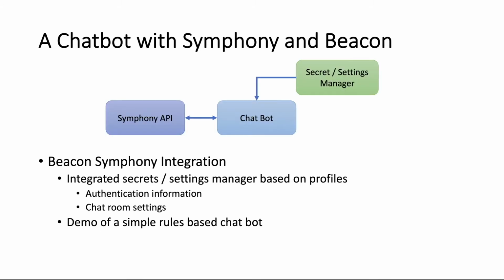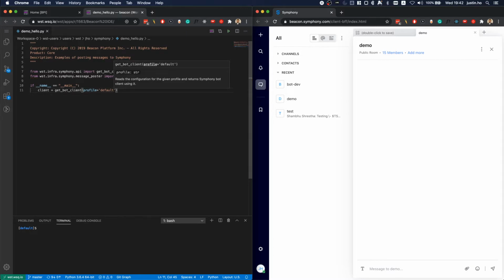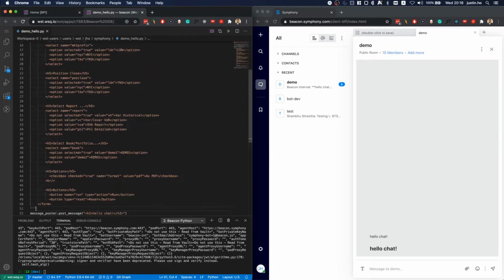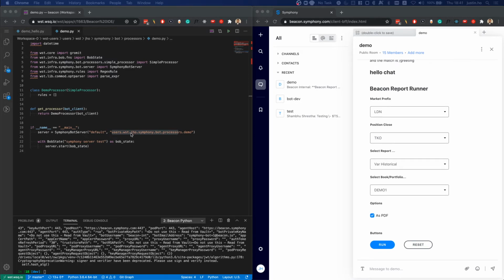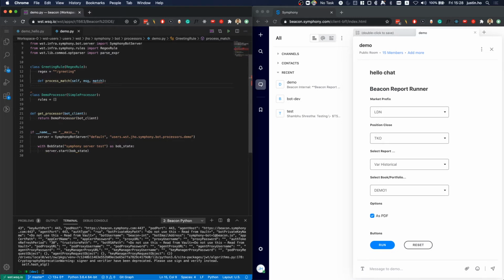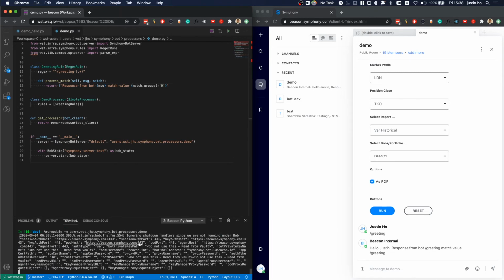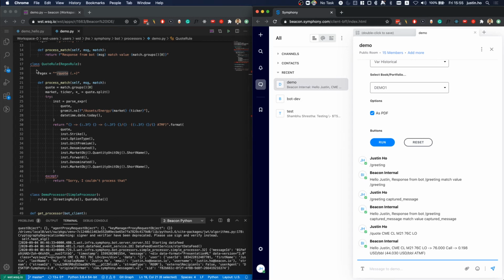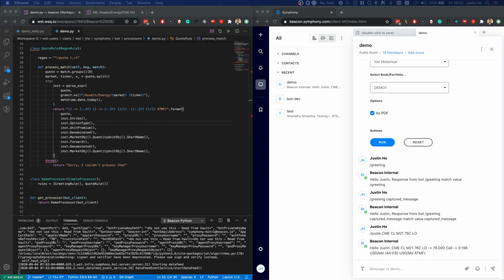Easily Adding a Chatbot for Real-Time Communications with Beacon/Symphony Integration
Manual workflows and copy-paste integration create multiple risks in financial services firms, from simple transcription errors to old pricing and risk information. Adding real-time communications and automation to your application streamlines these workflows, improving compliance and efficiency while reducing risk. And this just became a lot easier to do with the integration of Beacon and Symphony.